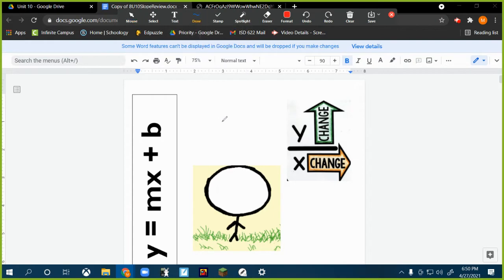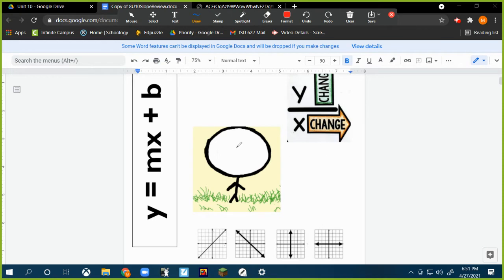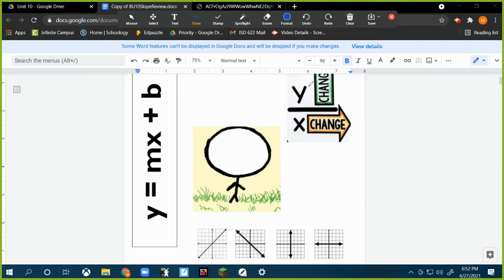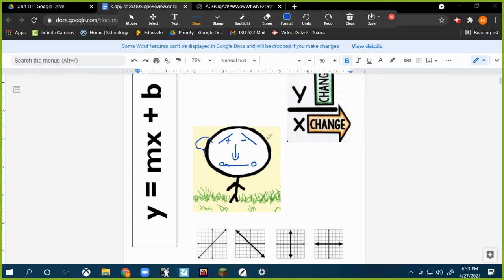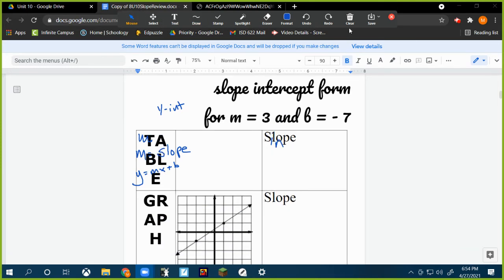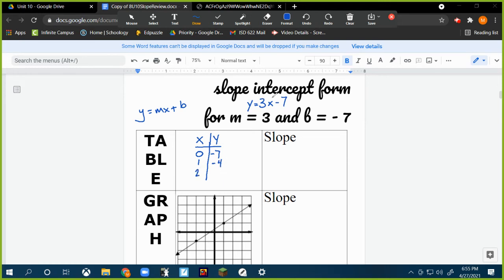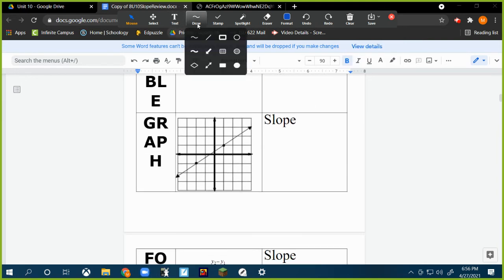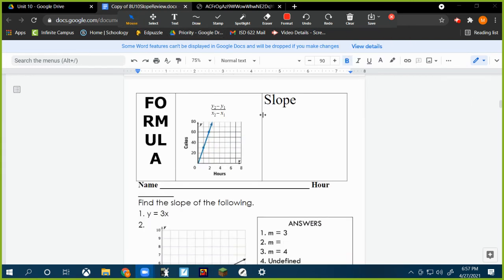U10L1 - Slope Intercept Form Review